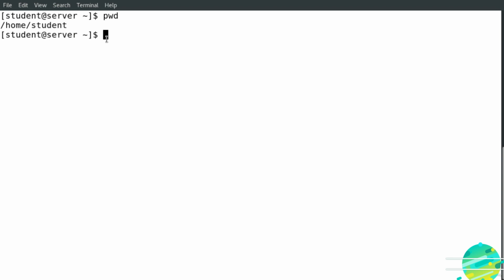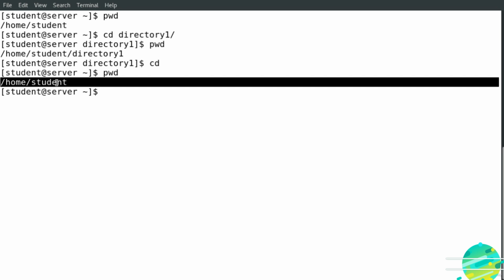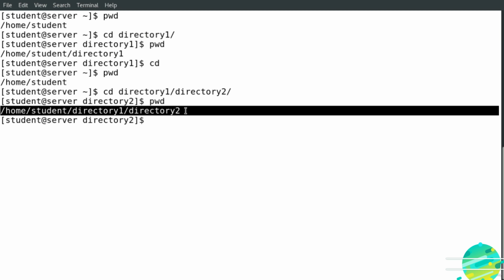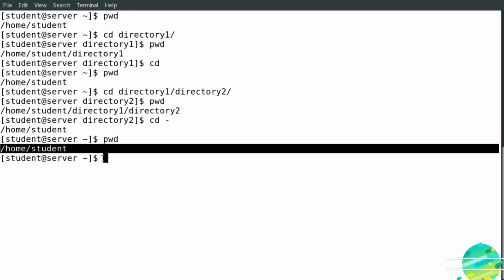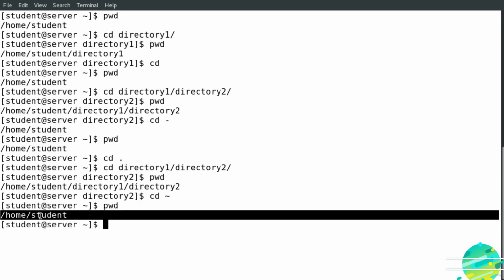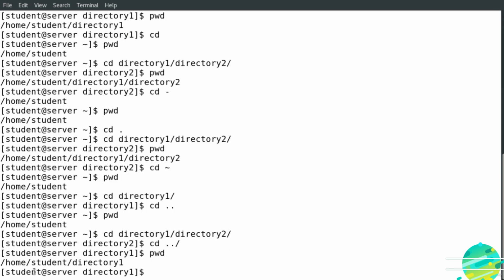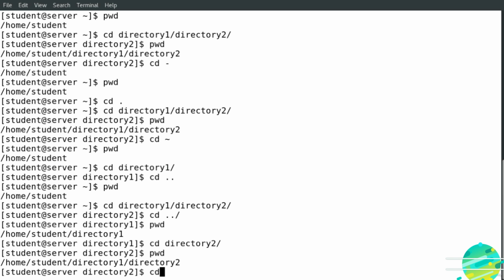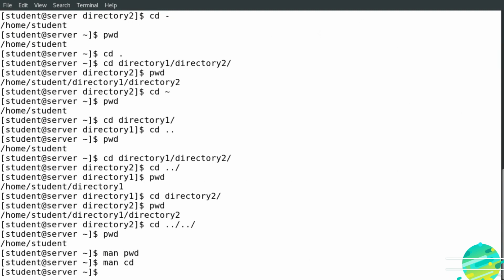BASH Shell commands pwd and cd commands for linux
A tutorial showing the usage of the pwd and cd command in bash along with some of its options.